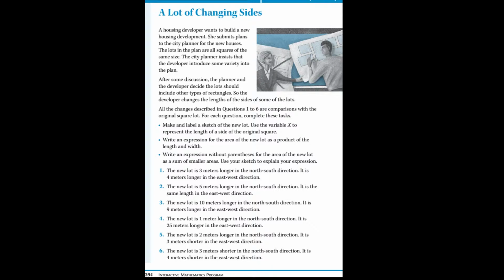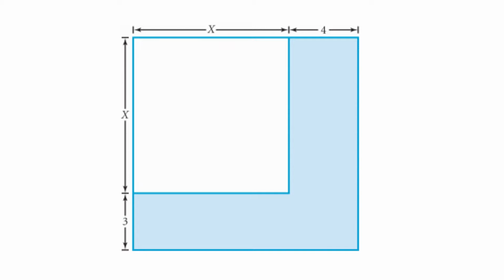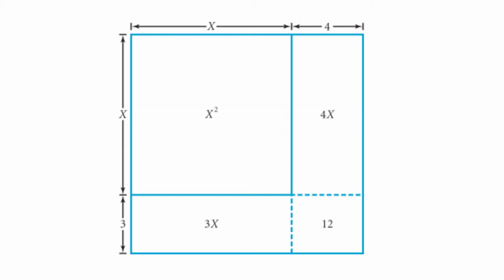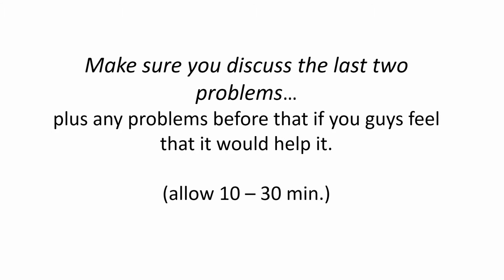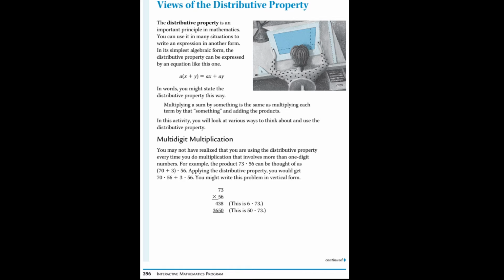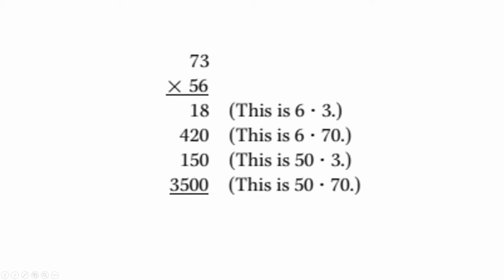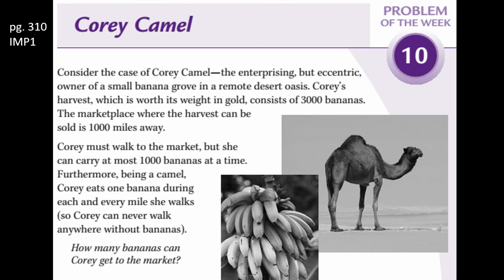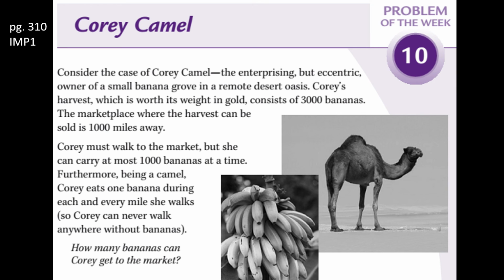sub plans IM2 Nov 30, 2015